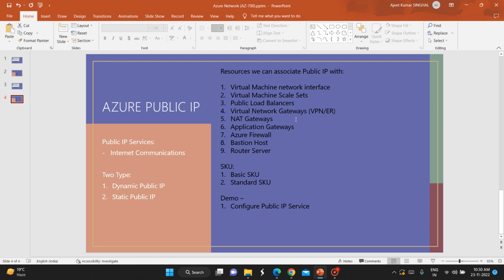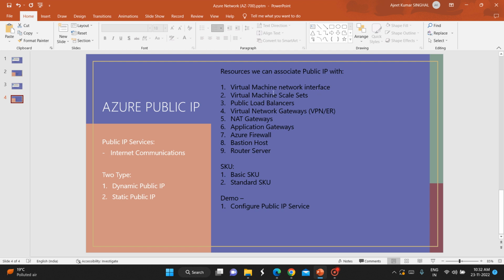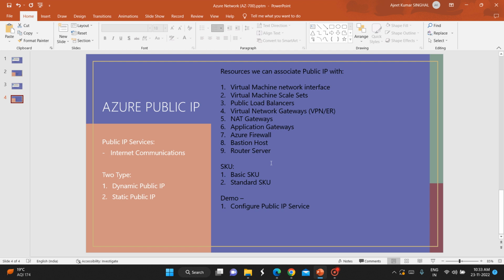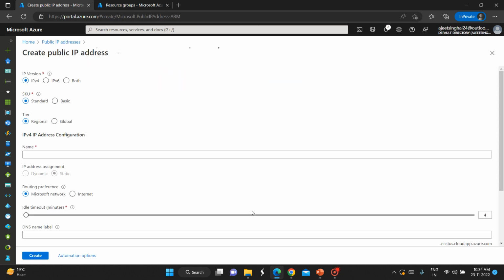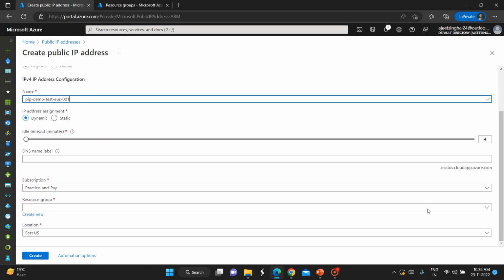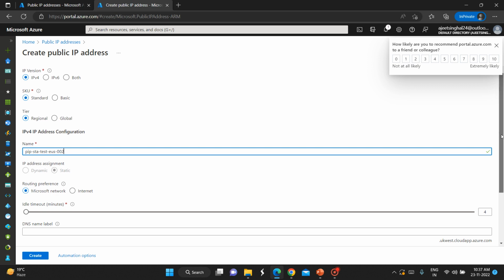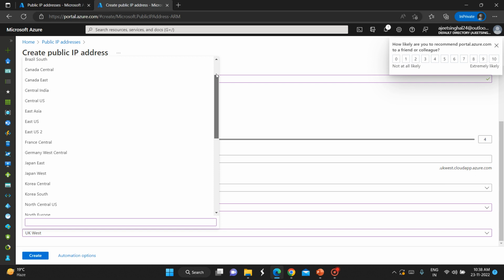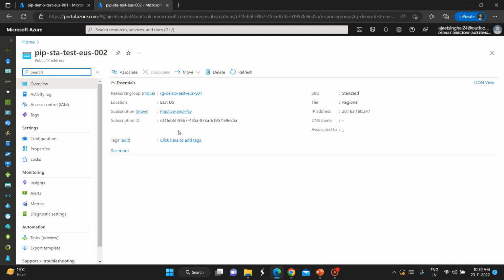Azure Public IP Address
Understanding Public IP Address